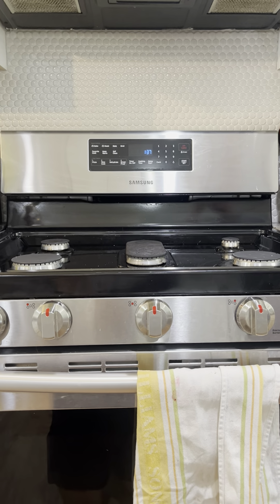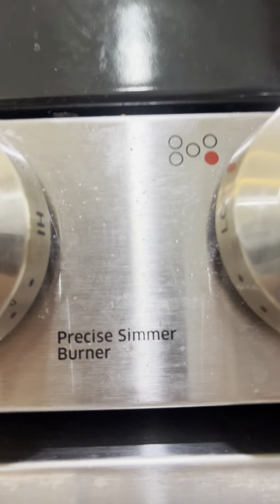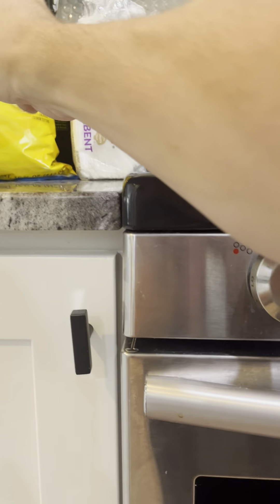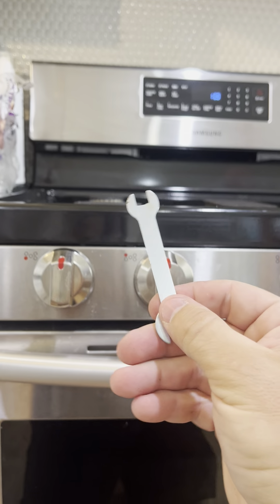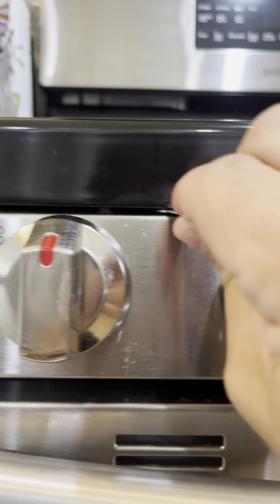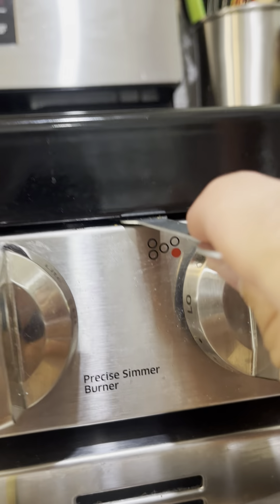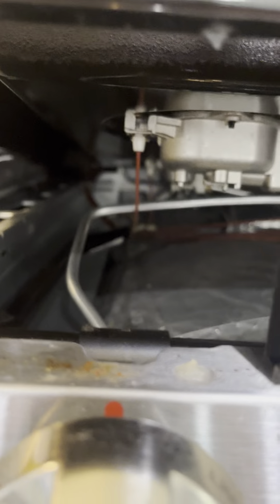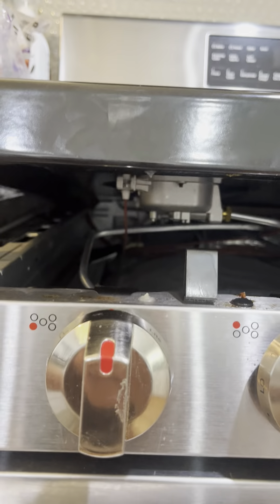Samsung gas range stovetop igniter replacement.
Quick video for access to the stovetop igniters not the entire process.